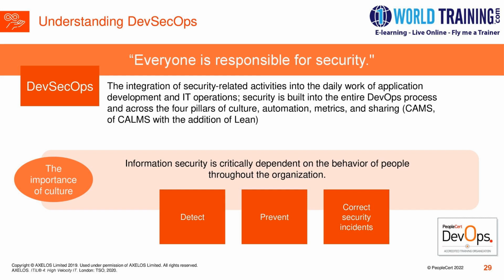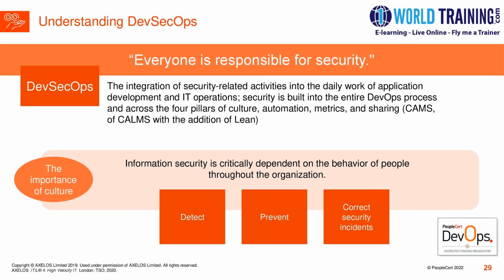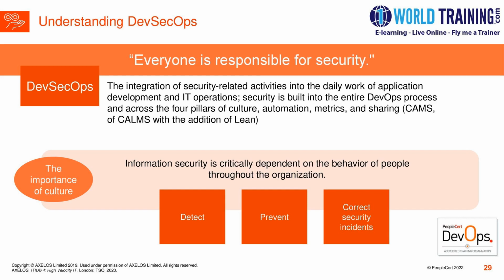What is DevSecOps | PeopleCert DevSecOps | 1WorldTraining.com | Understanding DevSecOps